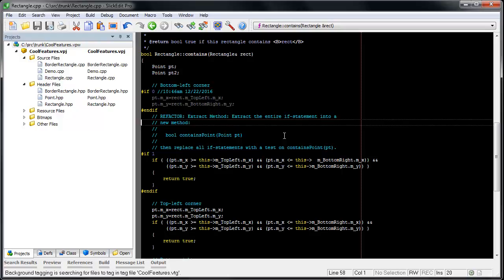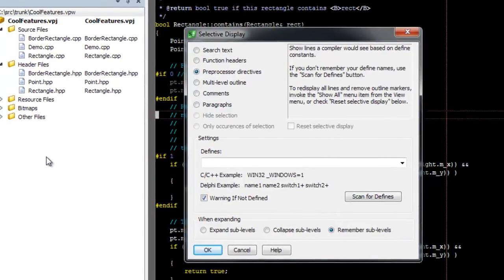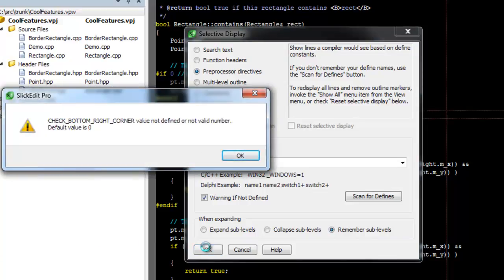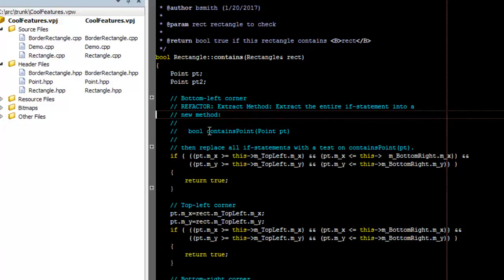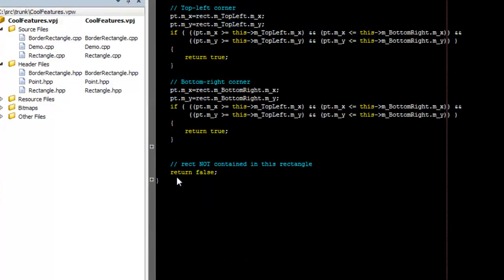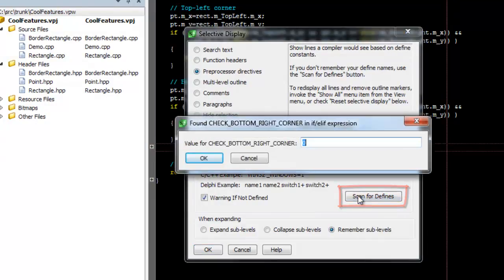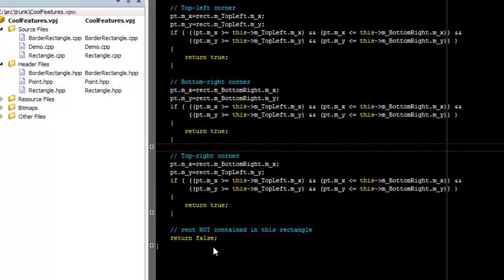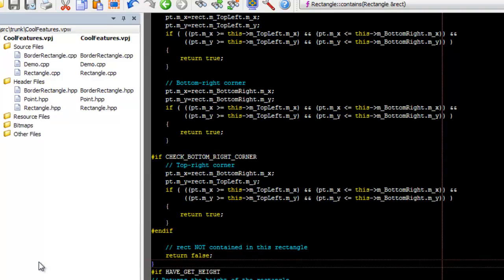SlickEdit - Using Selective Display to Collapse Preprocessed Code (GUI)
Demonstration of how to use SlickEdit to collapse preprocessed code.